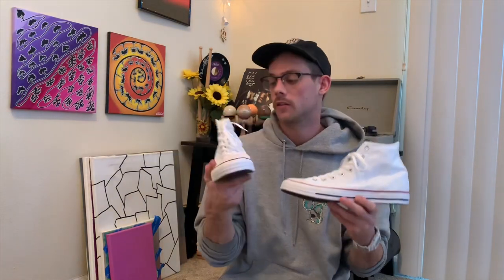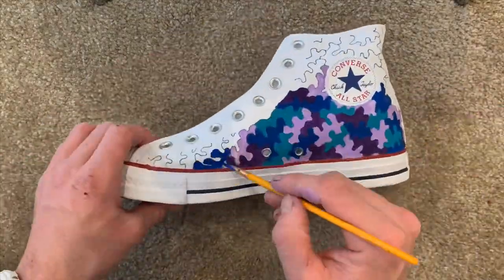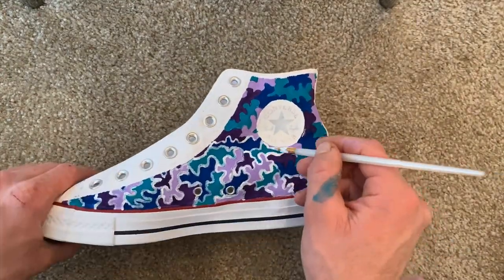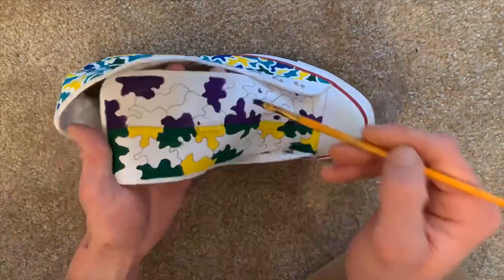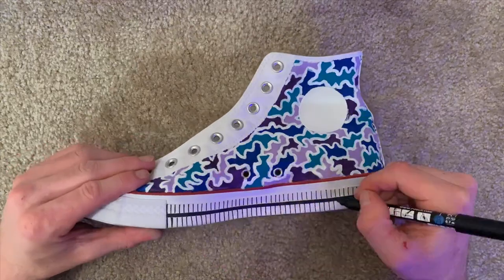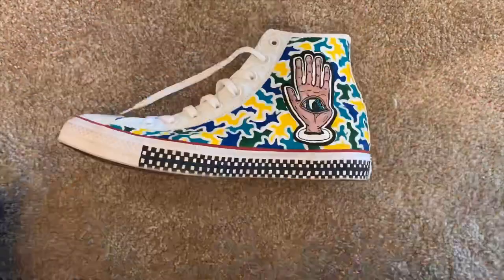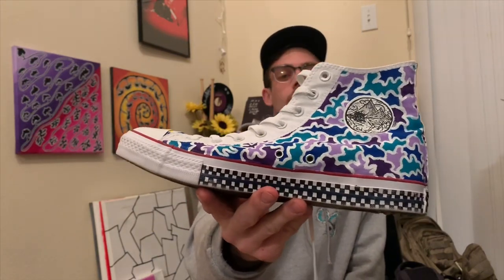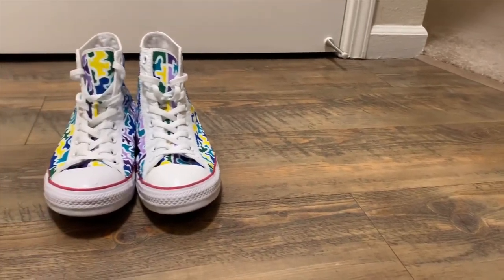CUSTOM CONVERSE | Custom Sneakers: Chuck Taylor Converse | Hand Painted Kicks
For my first YouTube video I decided to take some all white Chuck Taylor Converse shoes and customized them. I used Angeles Direct Paints and made some dope kicks!